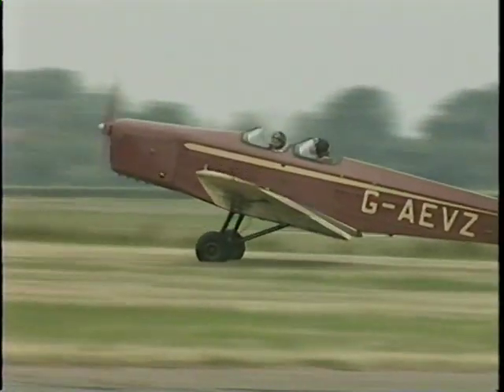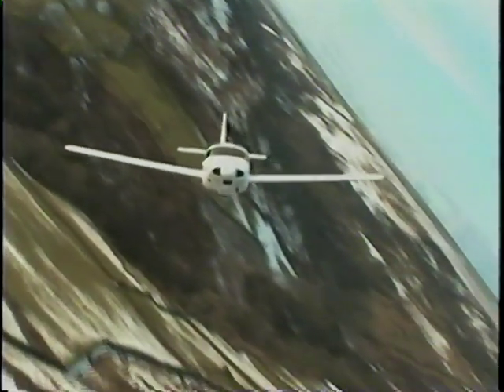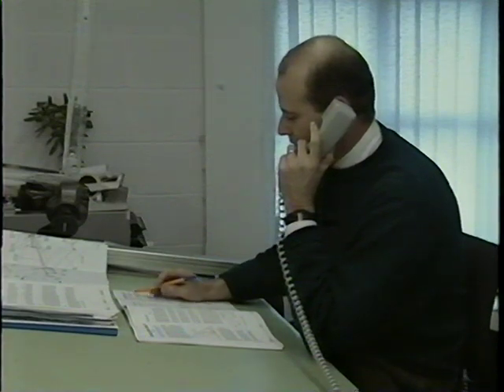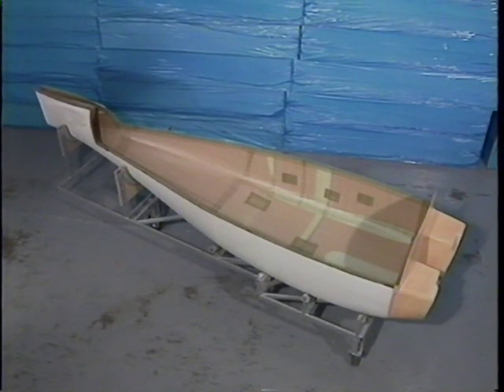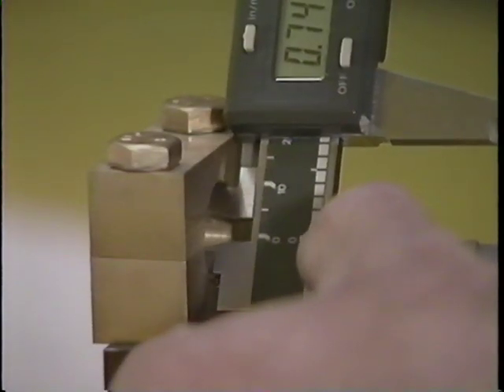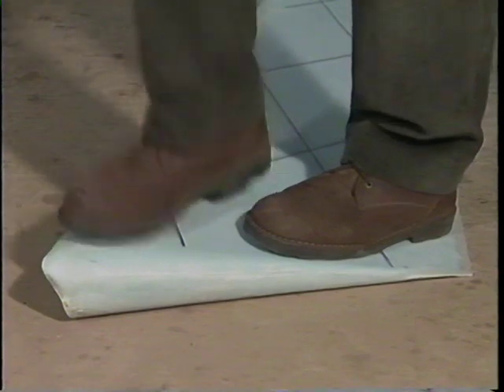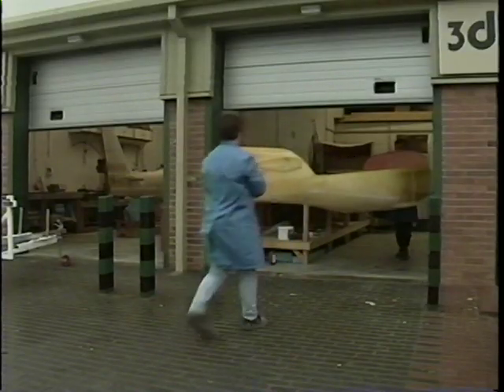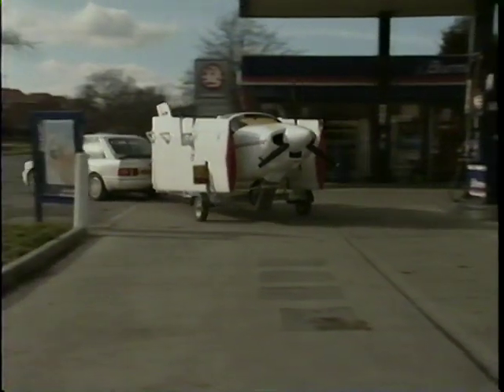The Europa (2000) - Part 1 of 3 - The Kit and The Company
VHS tape from circa 2000 exposing the Europa Aircraft concepts.
Part 1 of 3 - Introduction, The Kit, The Company

Upload of this video was okayed by Europa Aircraft.